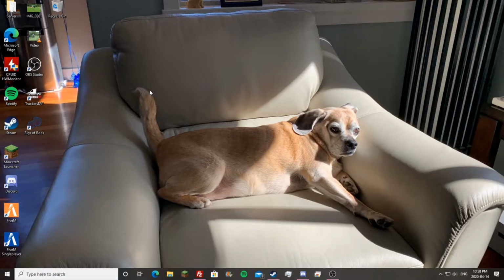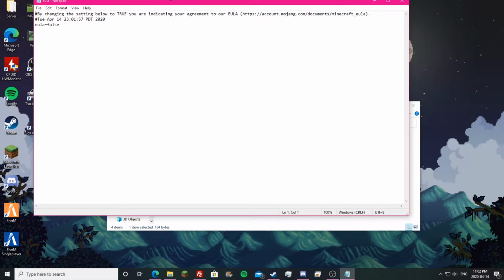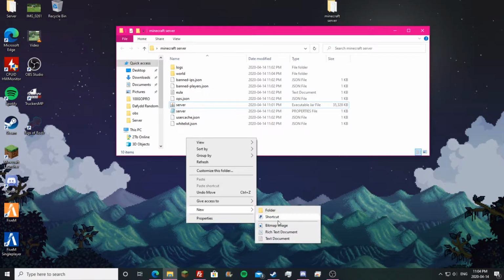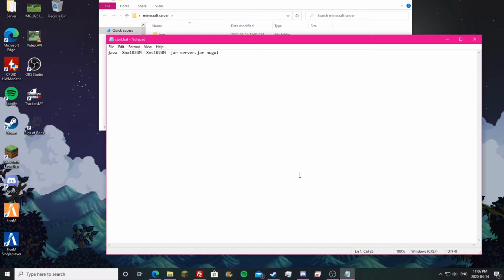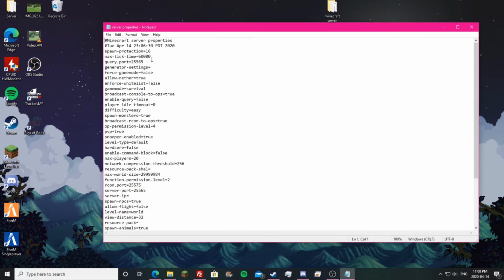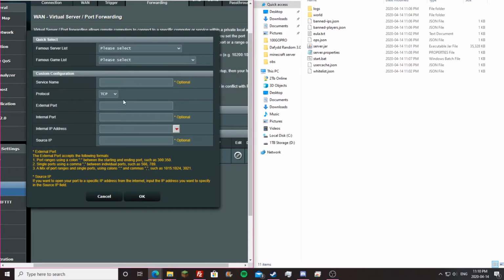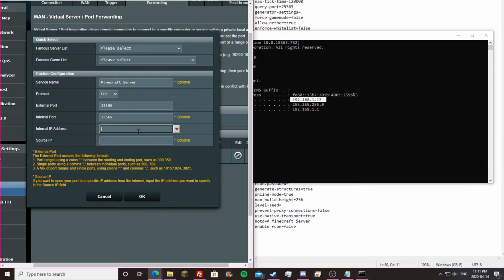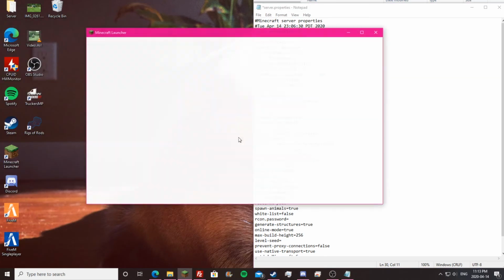Free Minecraft Server Hosting?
In this tutorial me and Dressy show you guys how to setup a vanilla Minecraft server. Setting up the server is the easy part the hard part is port forwarding so hopefully, we can help some of you out in the comments.

Start File:
java -Xmx1024M -Xms1024M -jar minecraft_server.1.15.2.jar nogui